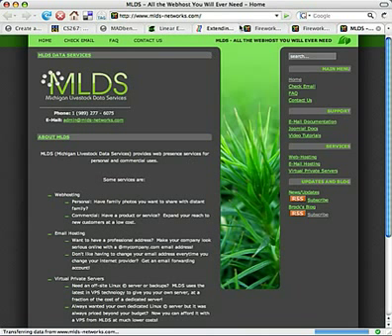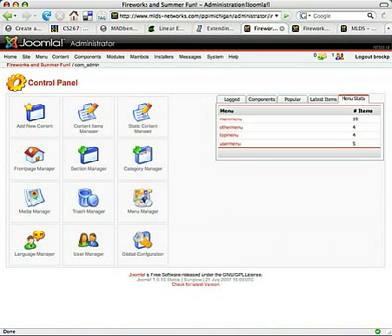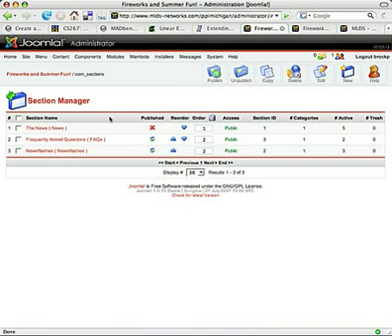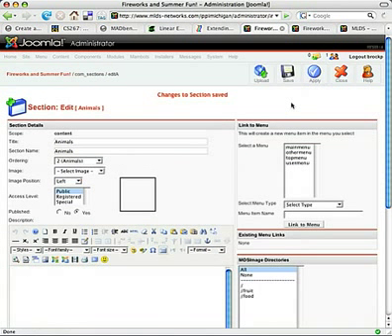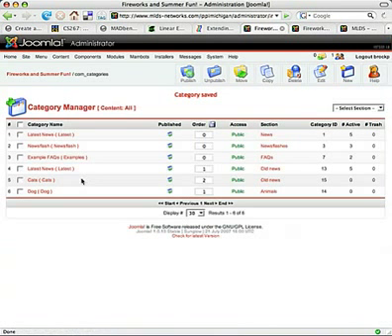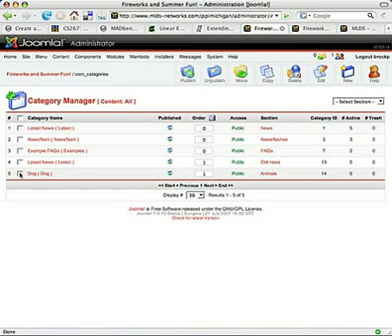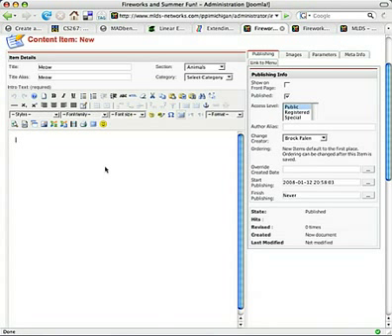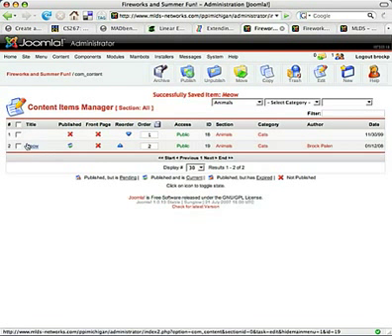Joomla Tutorial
how to install joomla